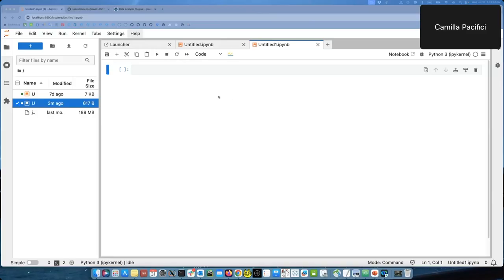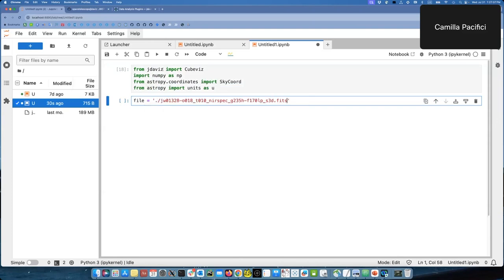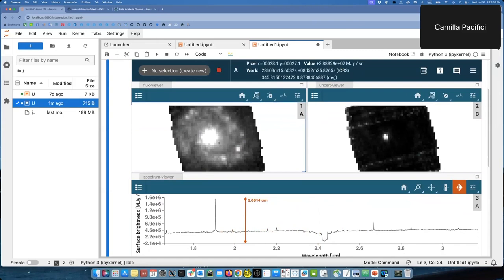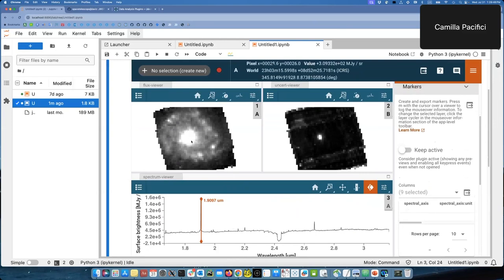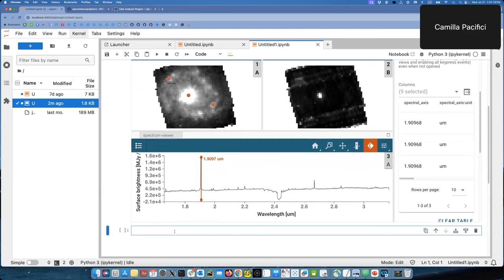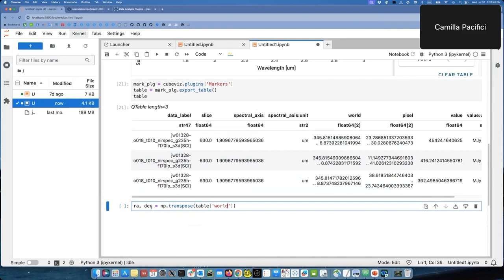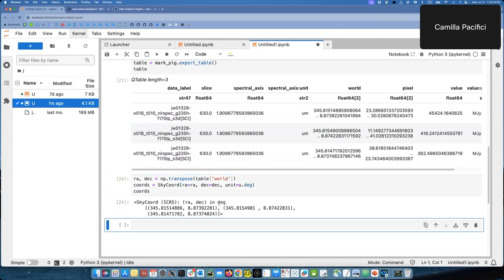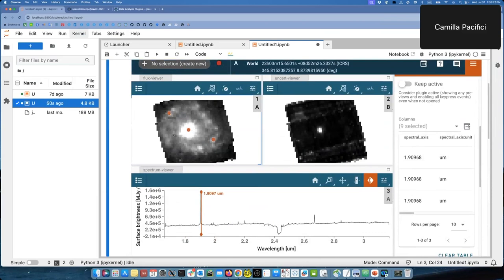Measuring Distances on the Sky with Cubeviz and Astropy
Learn how to measure distances on the sky using the "Markers" plugin in Cubeviz and astropy.